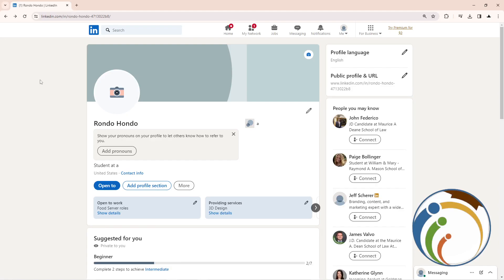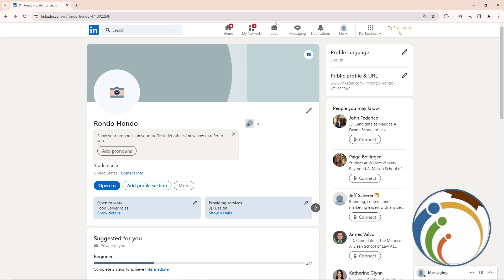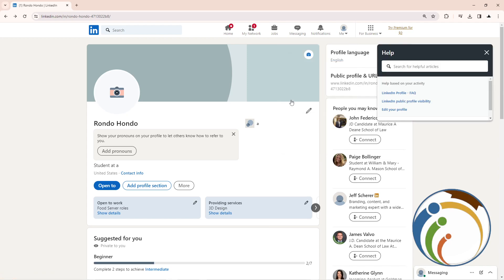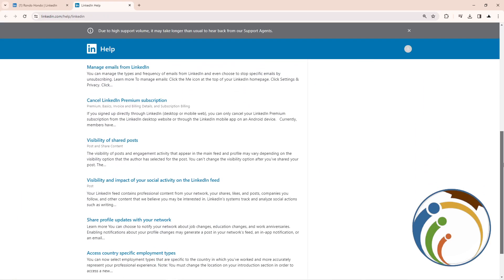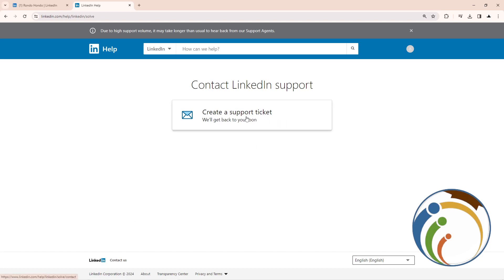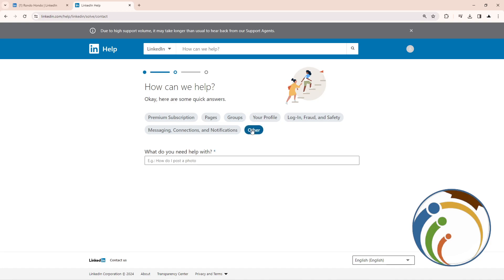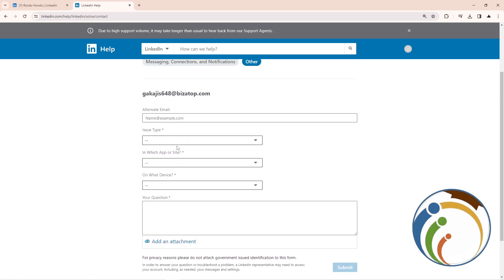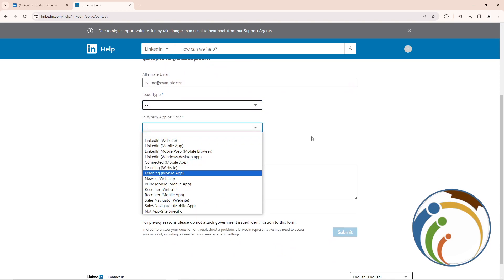How to Contact LinkedIn Help Center or Customer Support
Need assistance with LinkedIn? Discover how to contact the LinkedIn Help Center or customer support for prompt assistance with your queries or issues. Follow these steps to reach out to LinkedIn's support team efficiently.